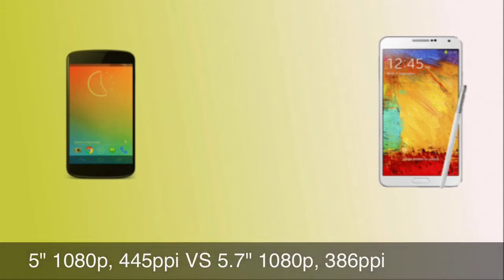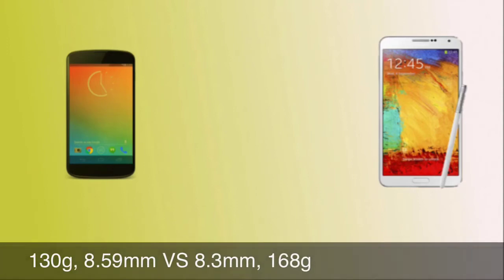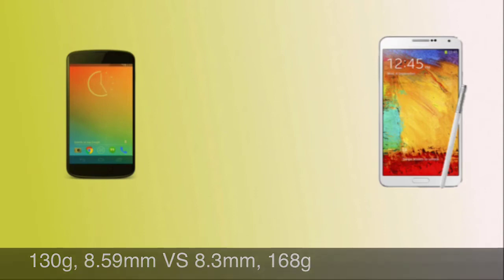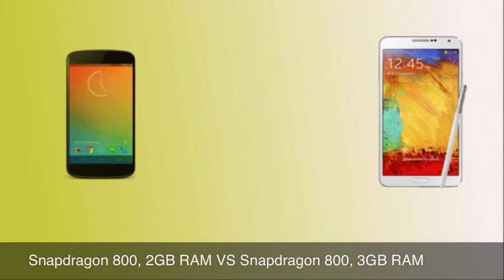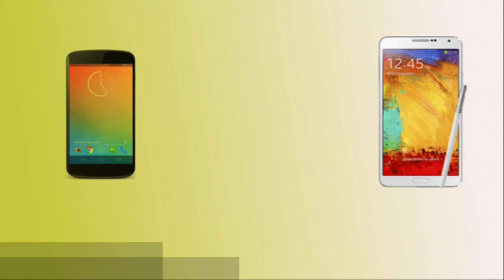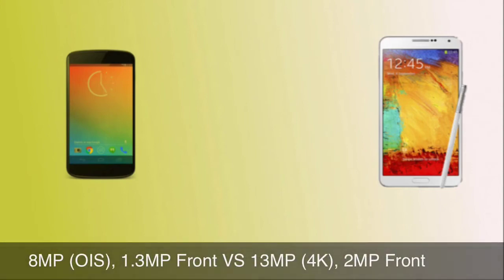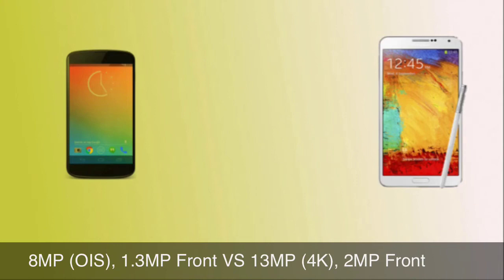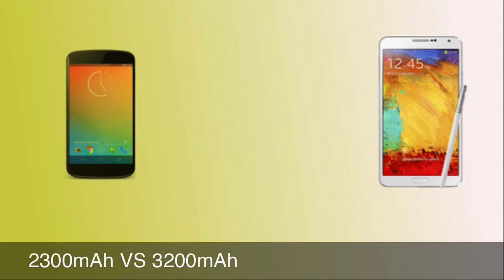Google Nexus 5 vs Samsung Galaxy Note 3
Nexus 5 vs Galaxy Note 3. A Comparison of Google Nexus 5 vs Samsung Galaxy Note 3 including Weight, Dimension, Display, Software, Hardware, Camera, Connectivity, Battery.

Google Nexus 5 is the newest flagship from Google with a OIS 8MP Camera, Snapdragon800, 2GB RAM, 5 Inch Screen, 445ppi & Android 4.4KitKat.

Samsung Galaxy Note 3 has 5.7 Inch 1080p display with 386ppi, 13MP Camera with 4K recording, 3G RAM, Snapdragon 800 & Android 4.3.